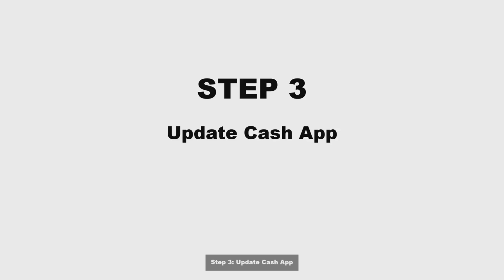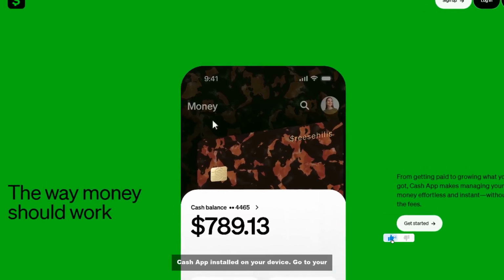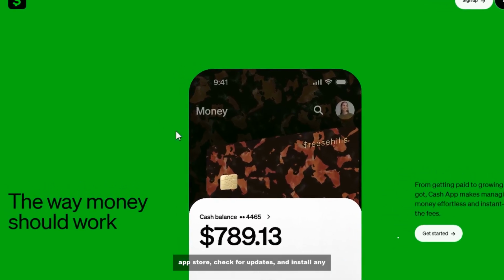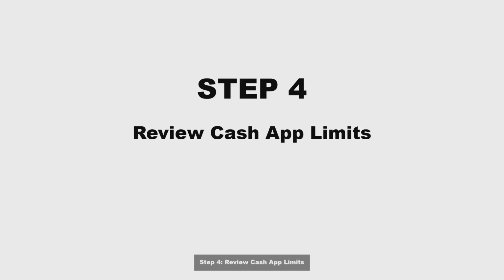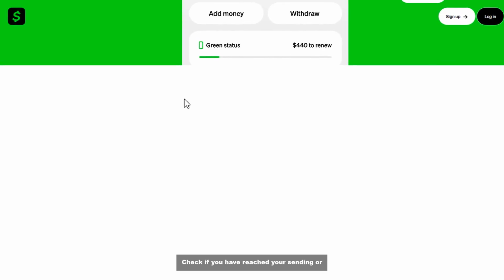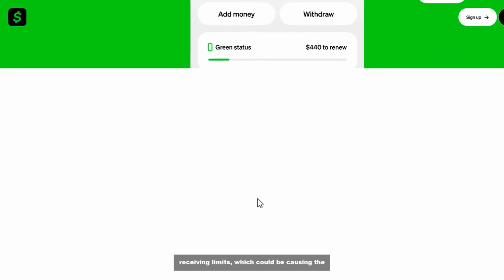How To Resolve Repeated Payment Declines On Cash APP 2026 (UPDATED GUIDE)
In this video, we will show you how to resolve repeated payment declines on Cash APP 2026 (UPDATED GUIDE). If you're facing issues with transactions not going through, we cover common solutions and troubleshooting tips.